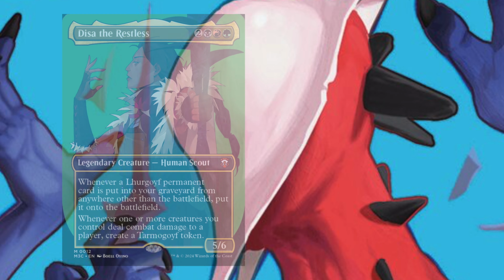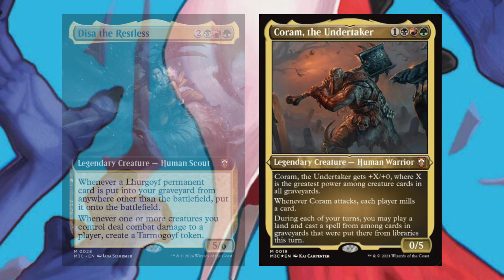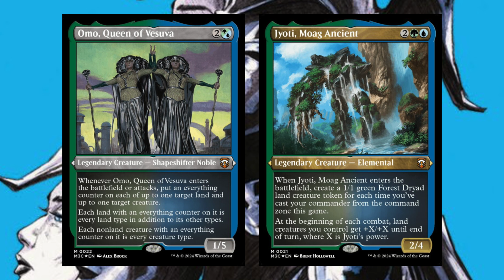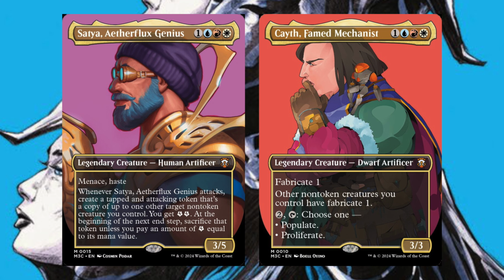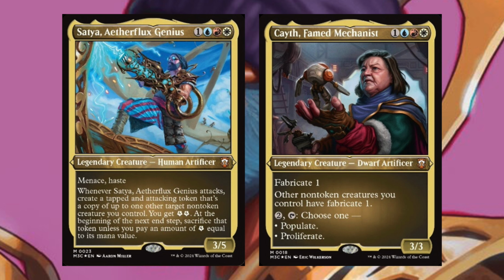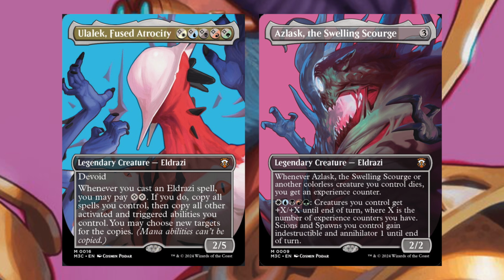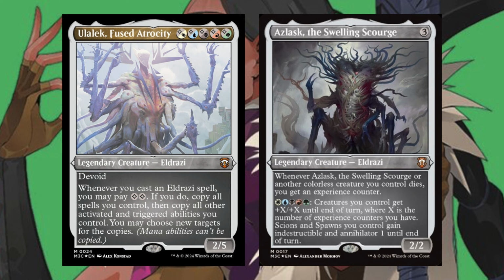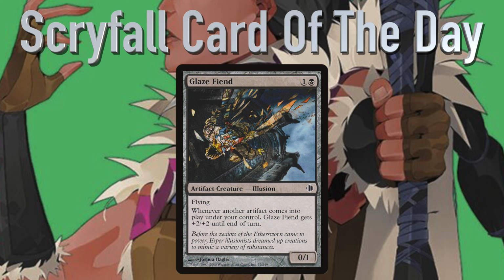Modern Horizons 3 Commander Cards - Part 2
Hello and welcome to the second video today. This video will cover all the headliner commanders and co-commanders for the decks. This is such an amazing set of commanders that will be really interesting. I hope you have a great day!